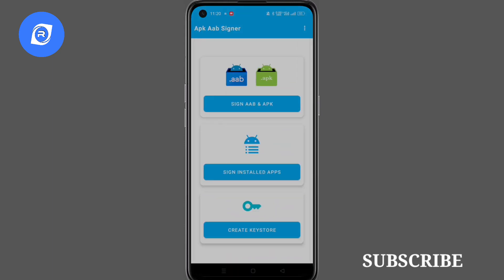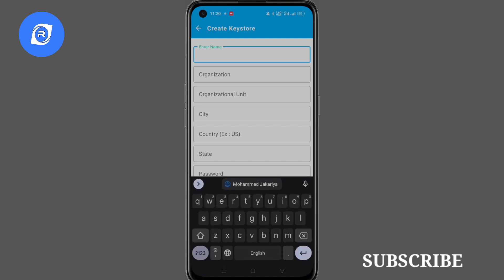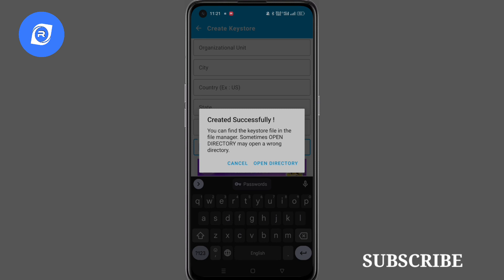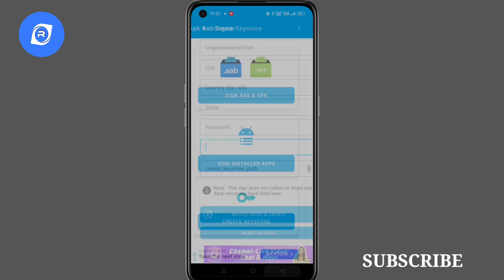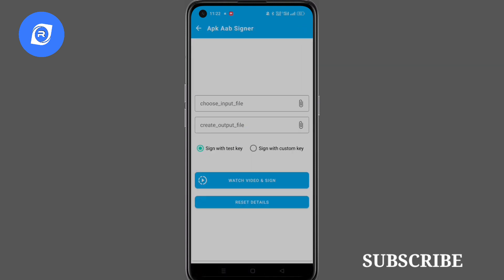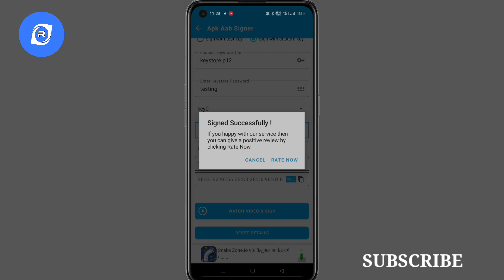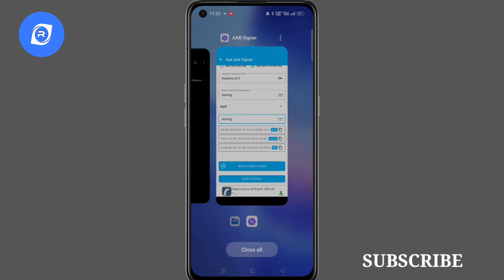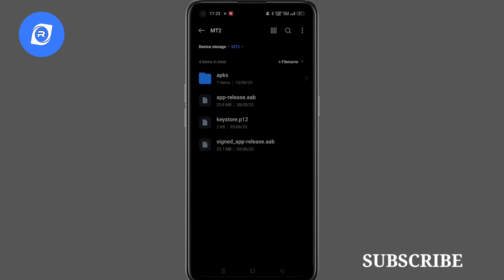Create a New Keystore in Android - How to make Keystore JKS PK12 file for signing app - Aab signer